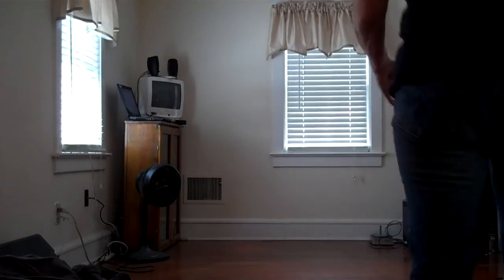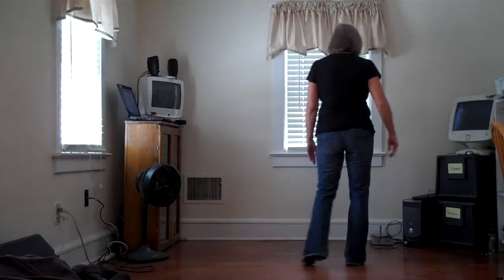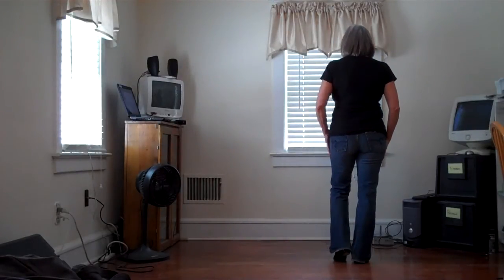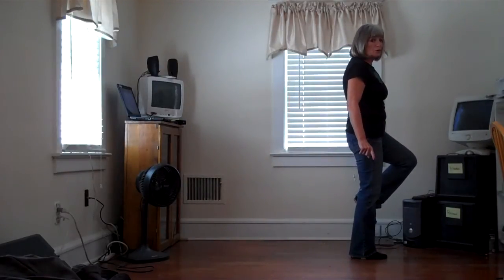Flyin' Eights Teach and Demo